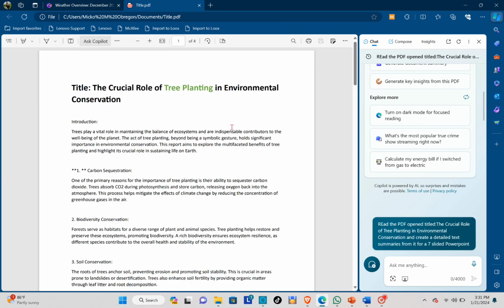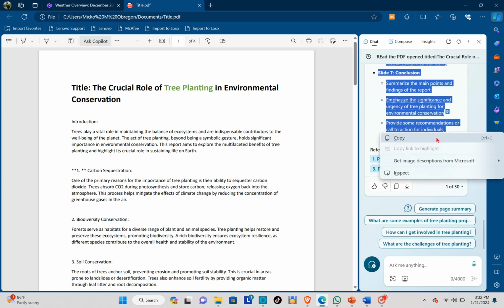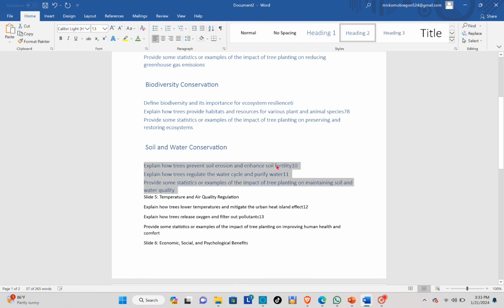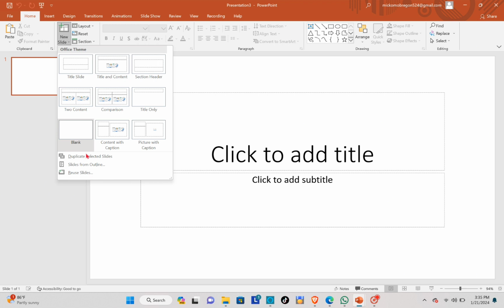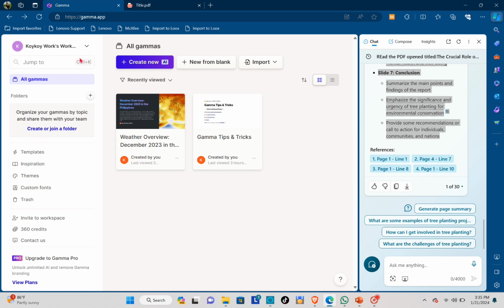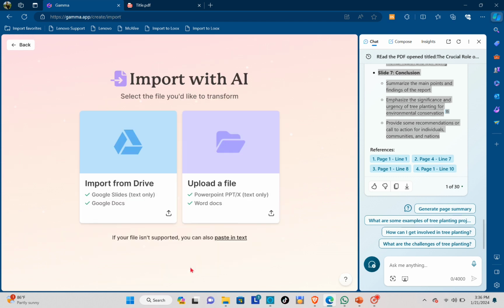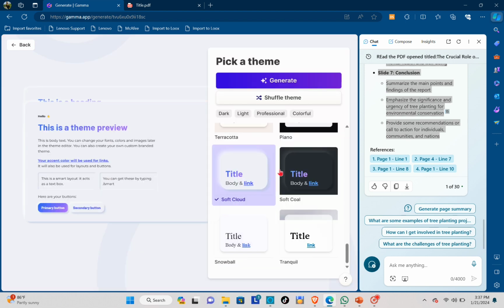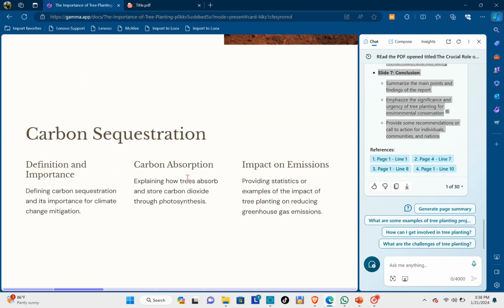How To Convert your PDF to a PowerPoint using AI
Learn How To Convert your PDF to a PowerPoint using AI